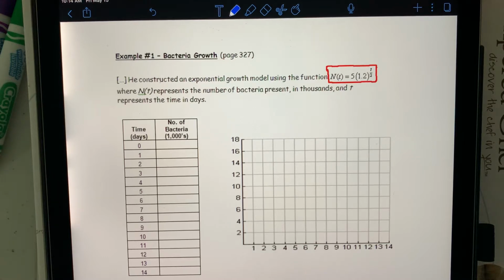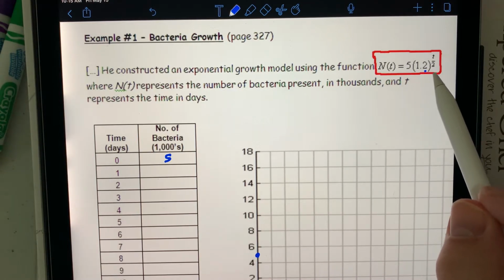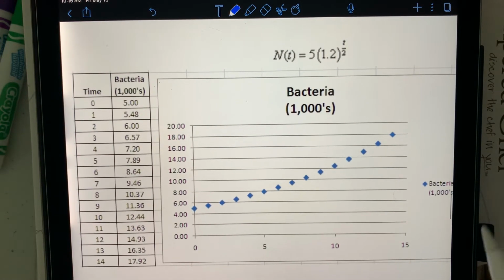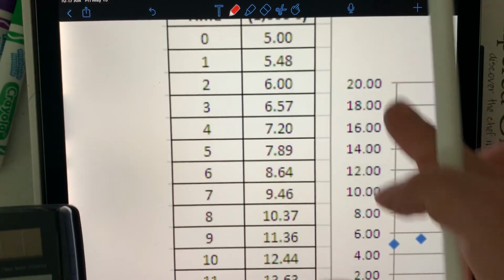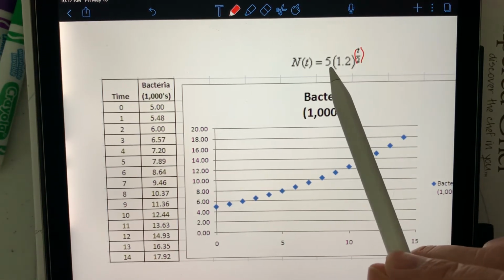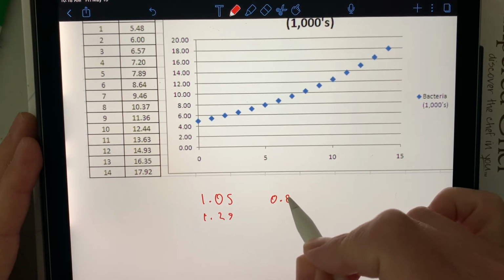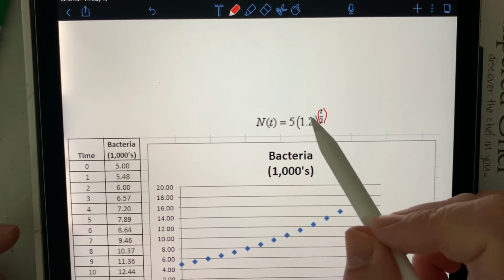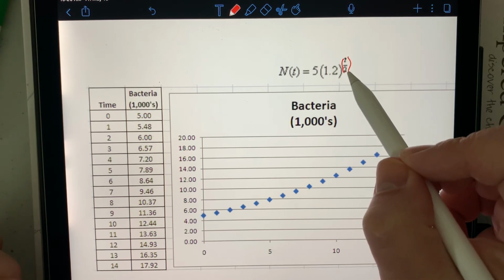Exponential Growth and Decay Modelling - 2